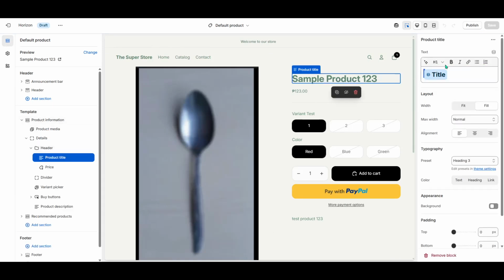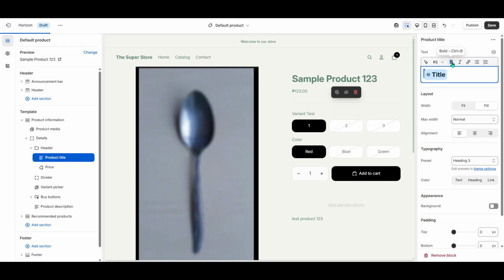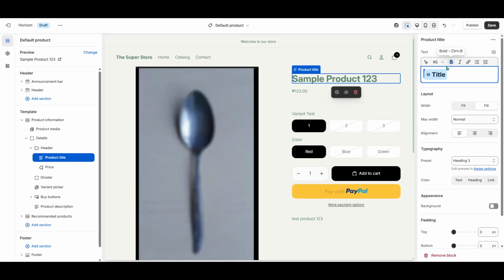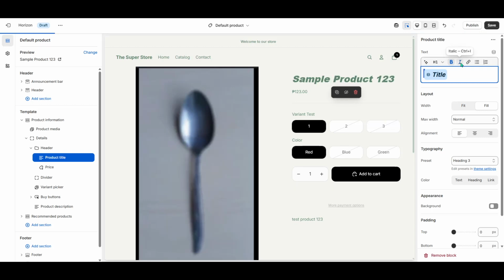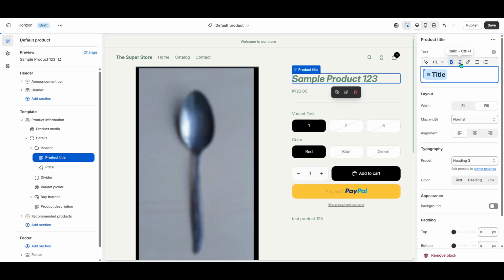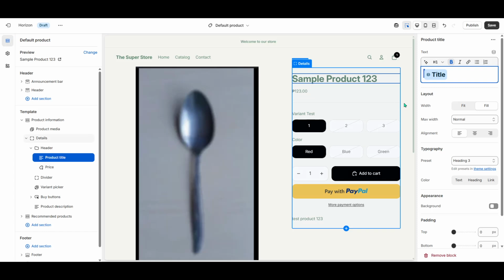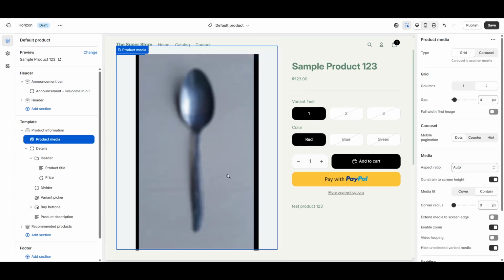How to Make Product Title Font Bold in Shopify (2025 Step-by-Step Tutorial for Beginners)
Use my link for 3 months at $1 Learn how to make your product titles bold in Shopify for a cleaner, more professional look! In this 2025 Shopify tutorial, I’ll show you how to change your theme typography settings or use simple custom CSS to adjust your product title font weight. Perfect for beginners who want to customize their store design and make their products stand out.

how to make product title font bold in shopify 2025, change font weight shopify product titles tutorial, shopify customize theme typography 2025, shopify online store 2.0 css edit beginners, ecommerce store design shopify tutorial, bold product names shopify beginners guide, shopify customize product page font style 2025, edit shopify product title text design, shopify beginner tutorial change product font, make product headings bold shopify 2025